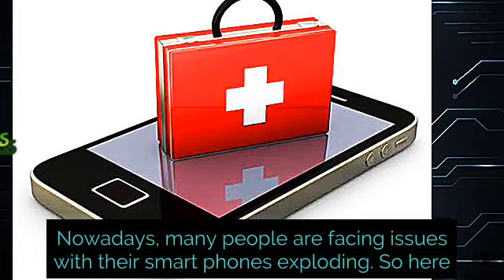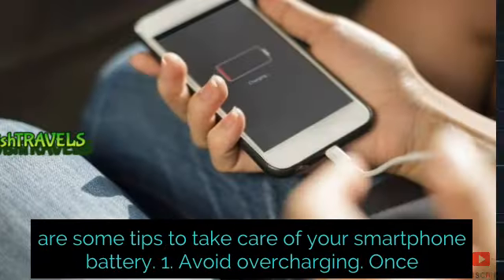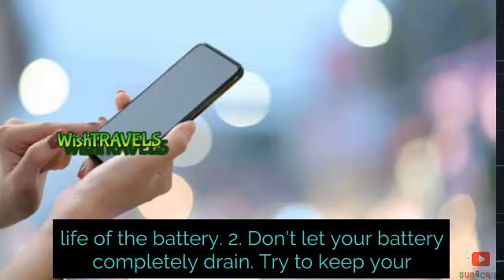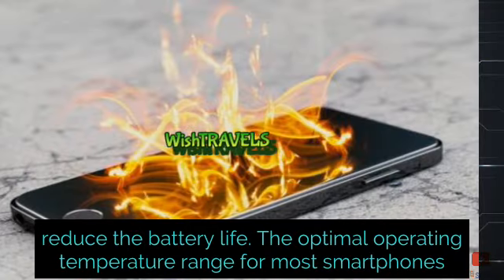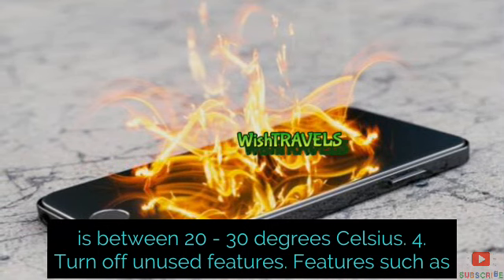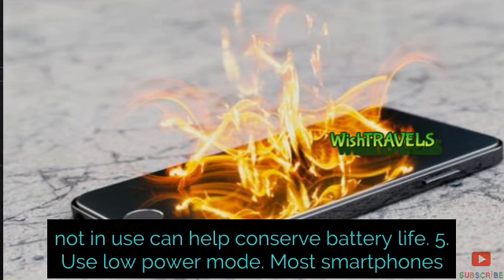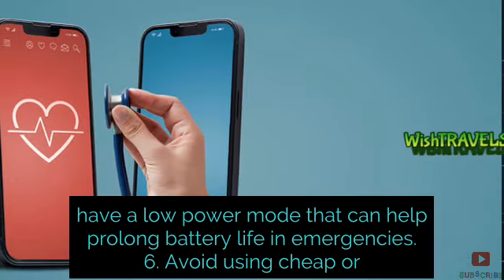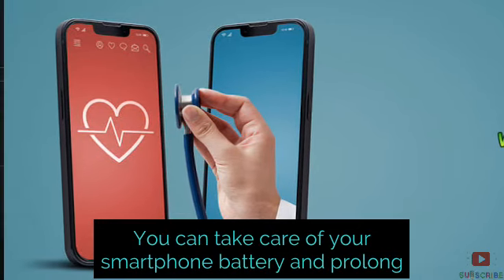Smartphone Battery Health: Tips and Tricks for Long-lasting Performance | WishTRAVELS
1.
2.
3.
4.
5.
6.
7.
8.
9.
10.